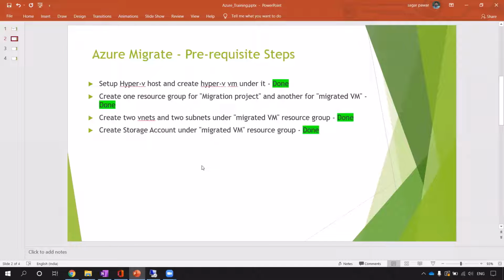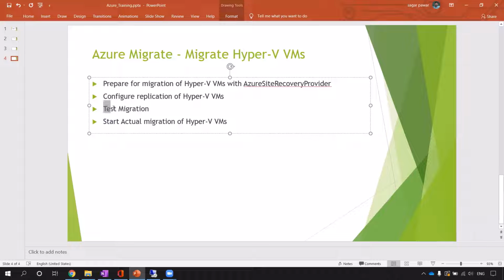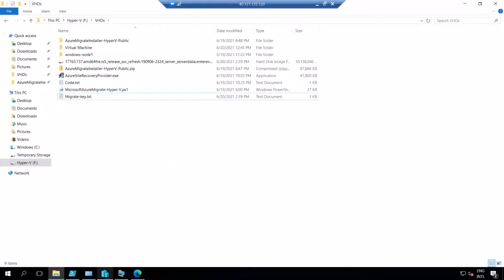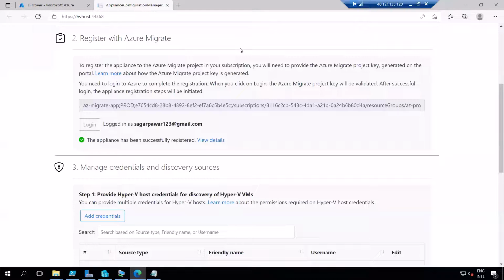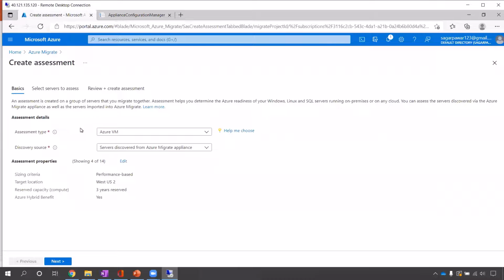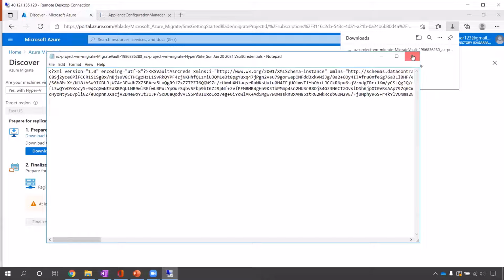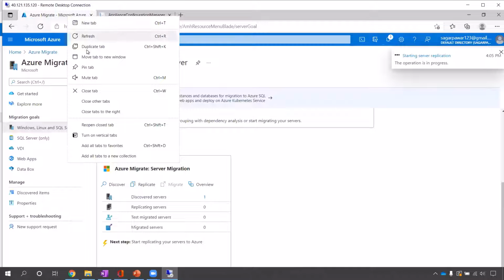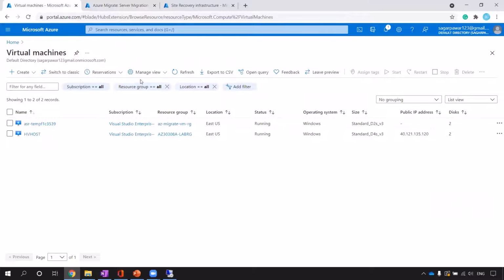Azure Lecture 2 - Azure Migrate Demo - Hyper V Migration